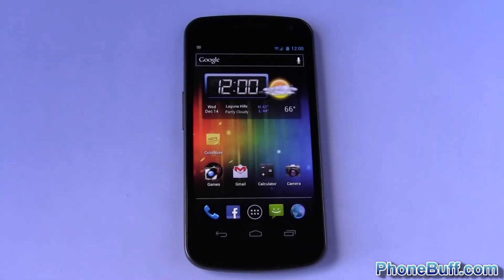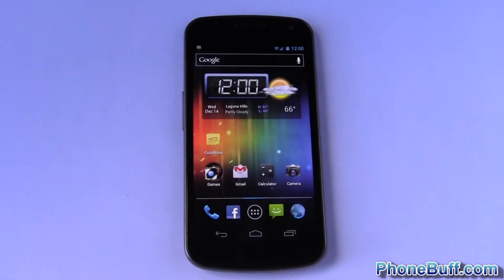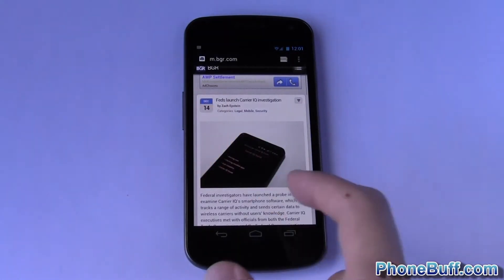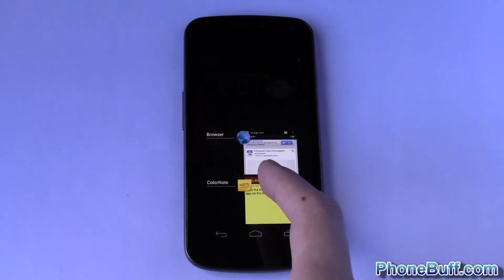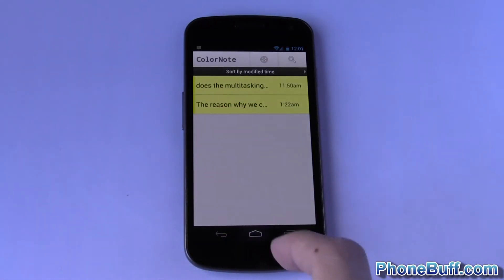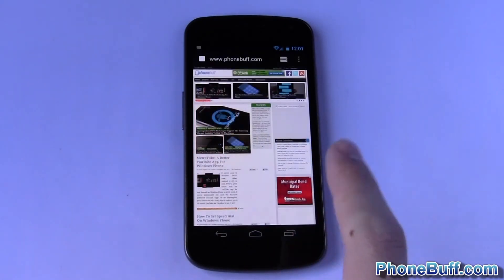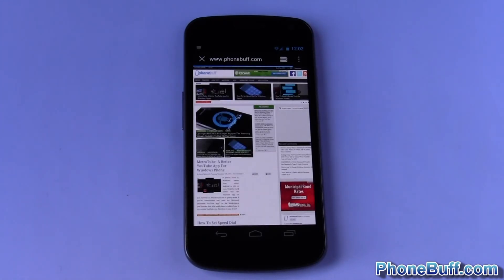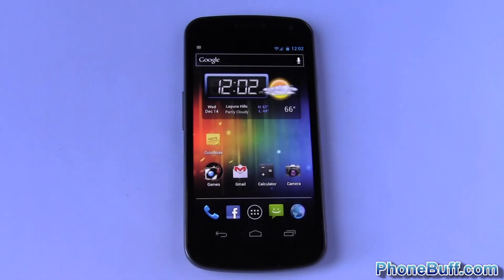How To Close An App On Android (Ice Cream Sandwich)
Video showing how closing an app works from the Android Ice Cream Sandwich (and the Galaxy Nexus) multitasking window option. There is some confusion as the whether or not you need a task manager or killer with ICS. Does swiping a app tab over really close it? Watch the video to find out!

Send Products To:
PhoneBuff
23811 Washington Ave 110-394